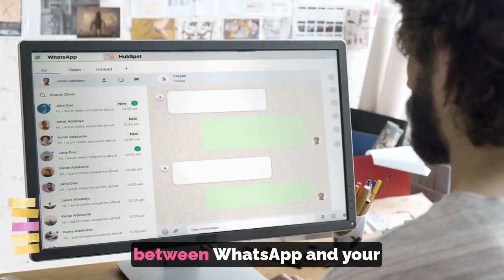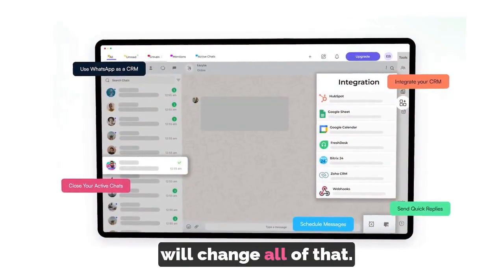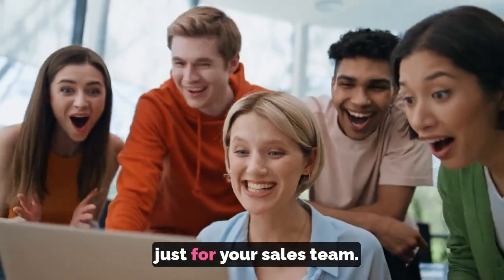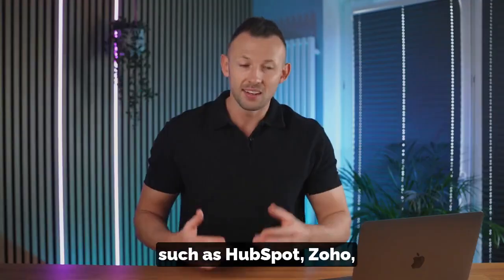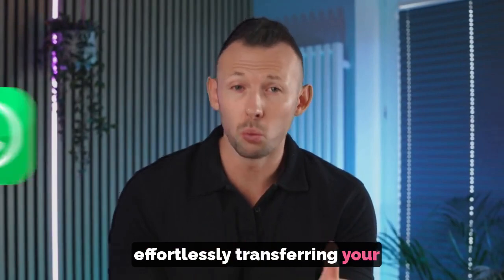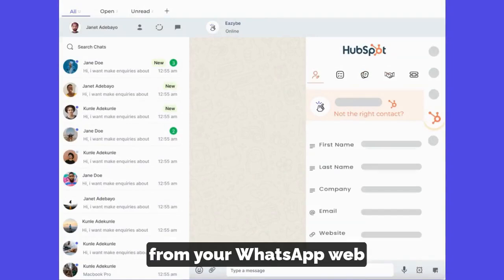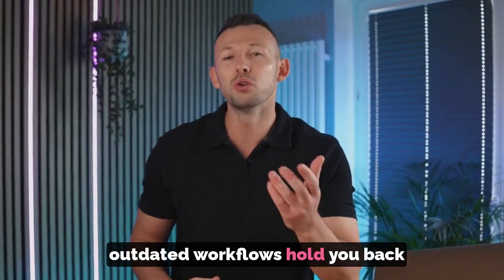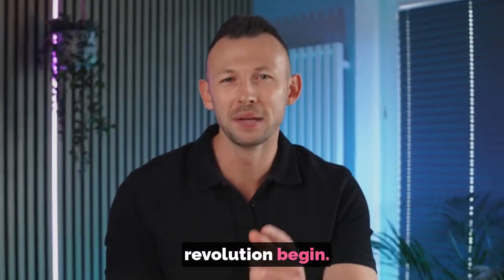"Boost Sales Productivity: Seamless WhatsApp & CRM Integration with Eazybe"